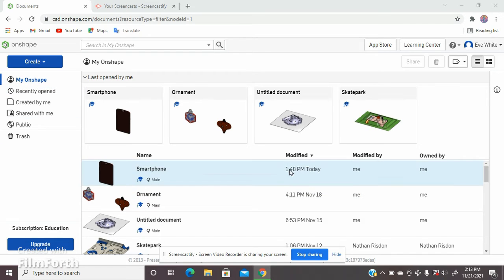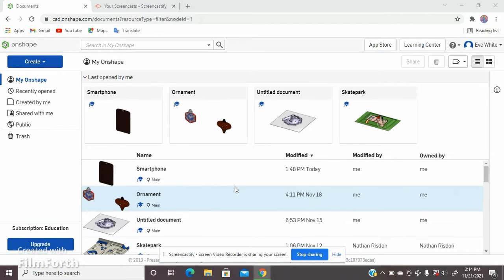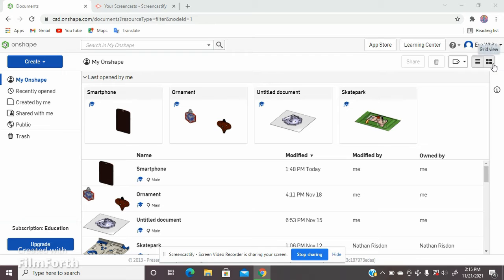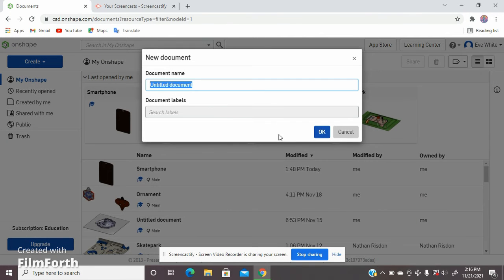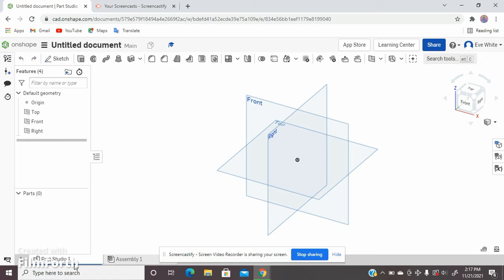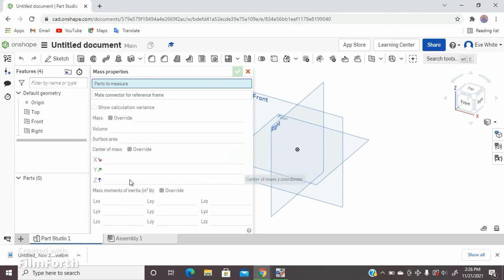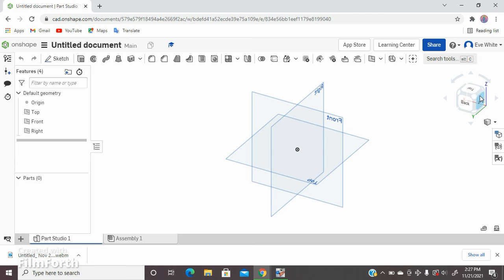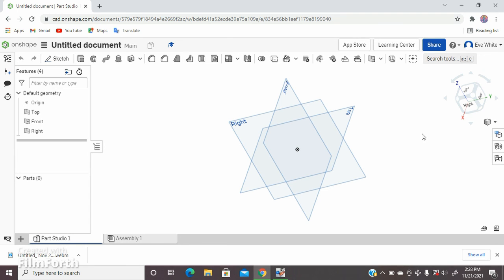Onshape Tutorial #1 - Navigating Onshape!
My first CAD tutorial using the Onshape software. On this channel I will be teaching viewers how to do 3D modeling on the Onshape platform.